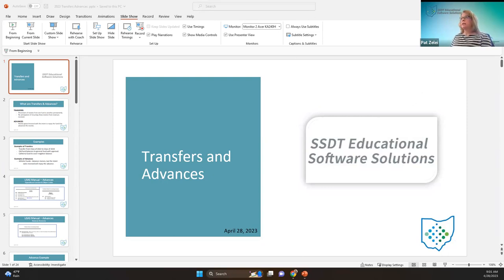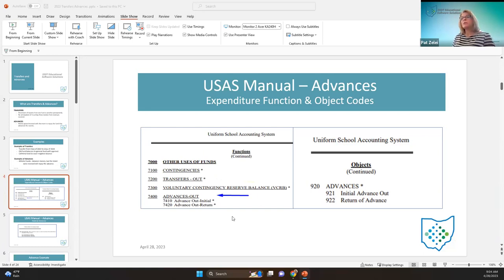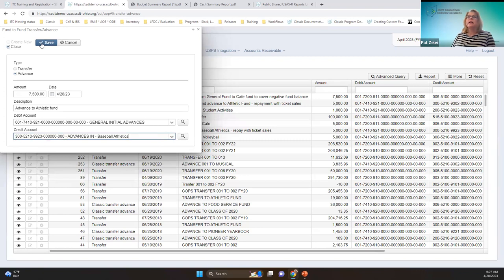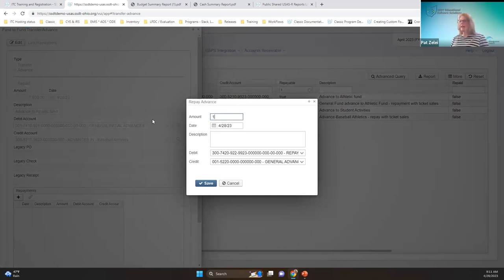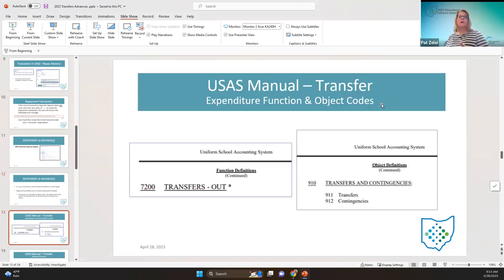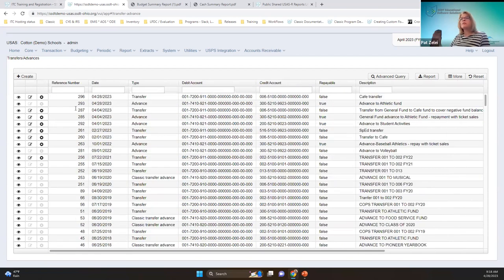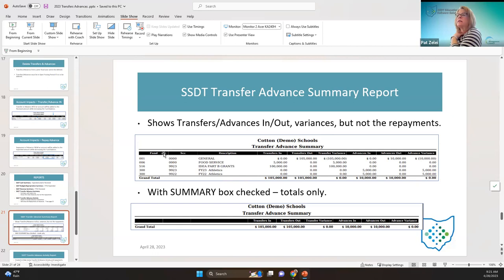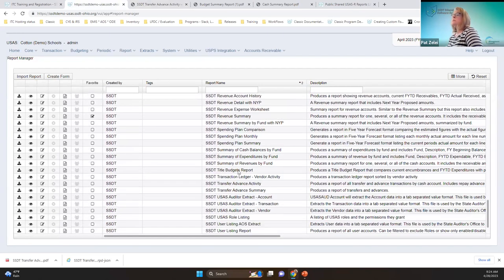USAS Transfers and Advances